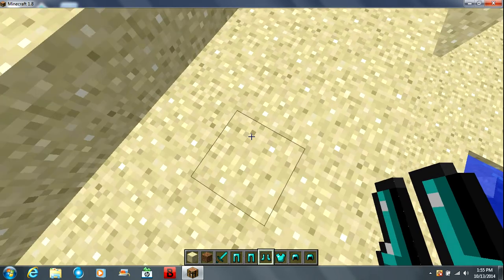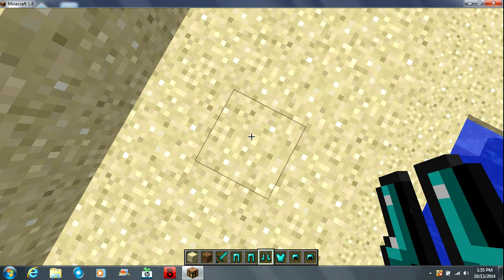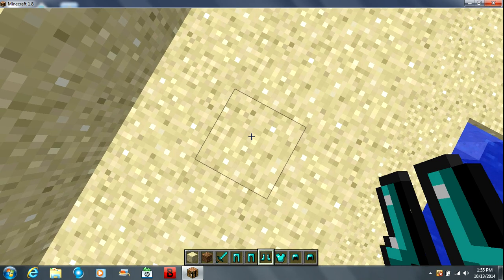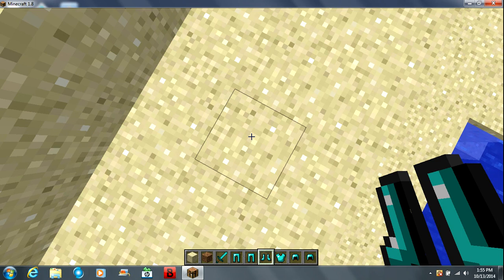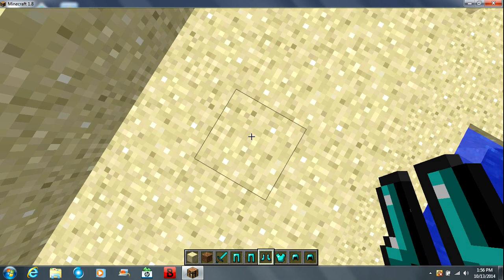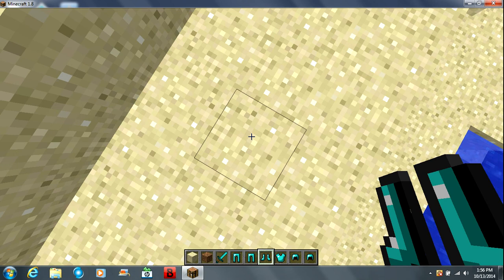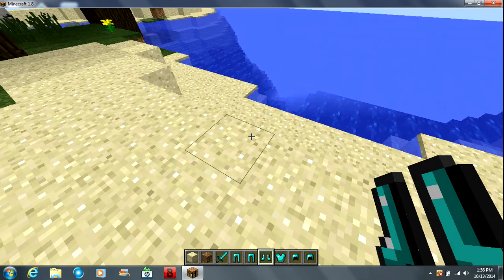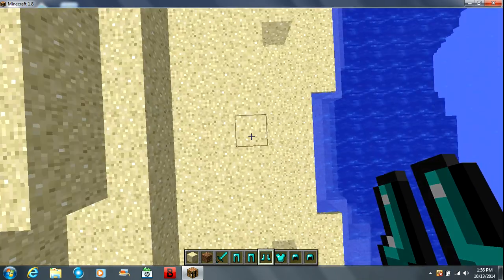Lebron James and Dwayne Wade Fight!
Just a man trying to help the world.